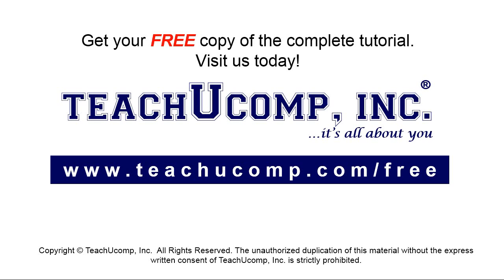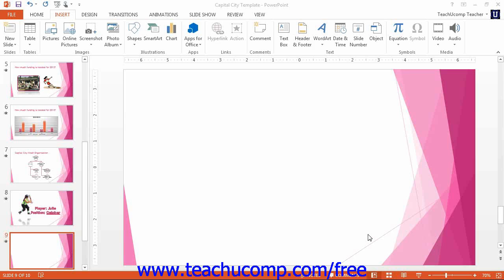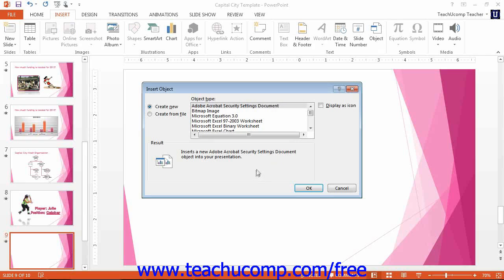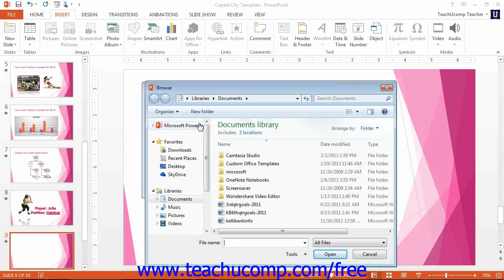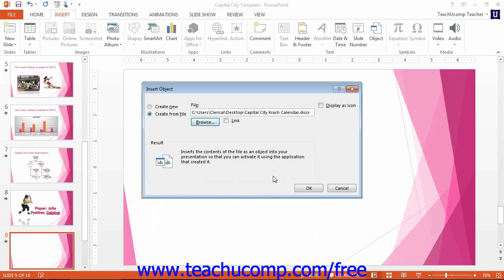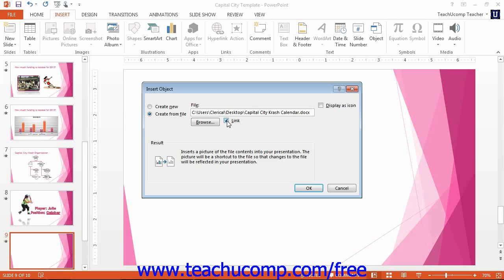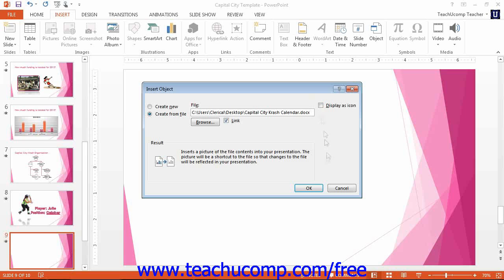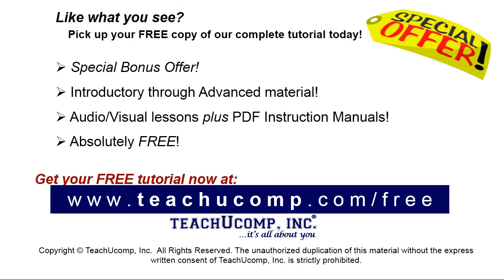PowerPoint 2013 Tutorial Inserting Objects Microsoft Training Lesson 17.3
Learn how to insert objects in Microsoft PowerPoint - the most comprehensive PowerPoint tutorial available. Visit us today!